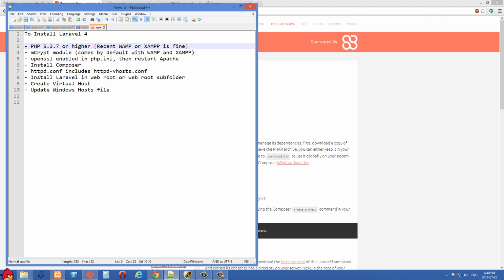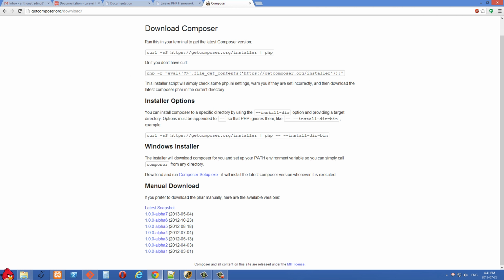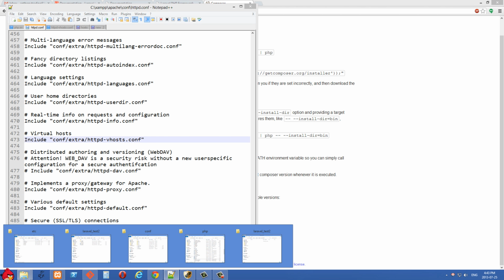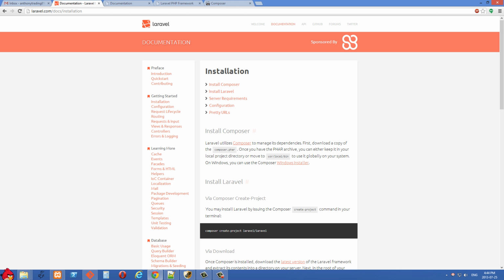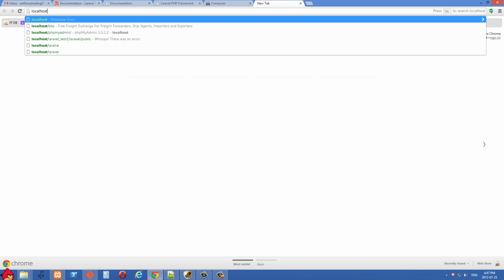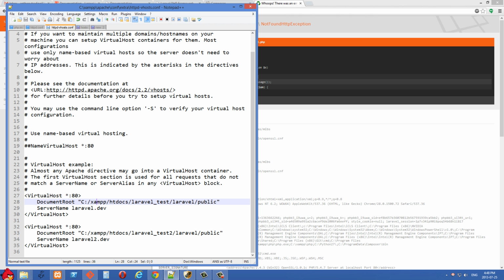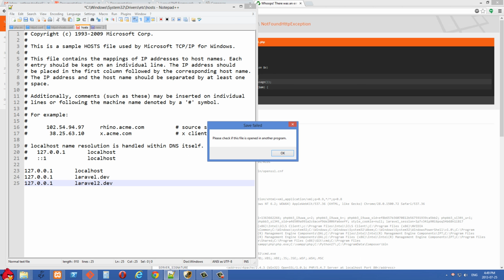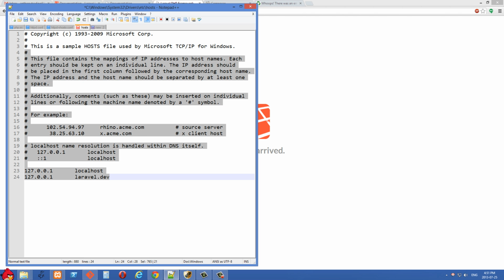Laravel 4 Tutorial 1 - How to install Laravel 4 on Windows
In this video I install Laravel 4 on Windows 8 using XAMPP. The process for other Windows versions or using WAMP is very similar. I also show you how to set up a virtual host for your site to get a "sexy url".